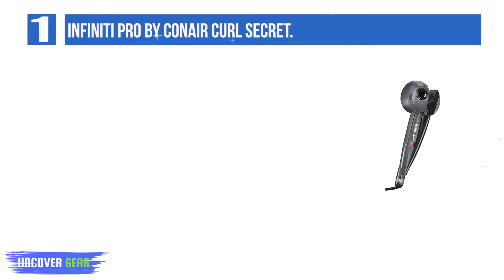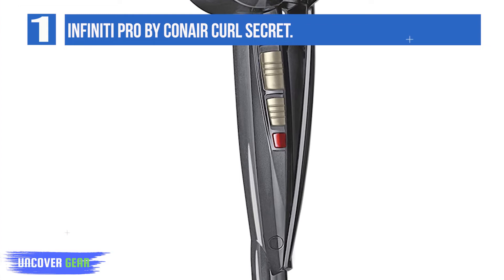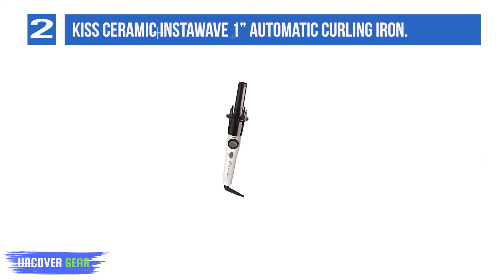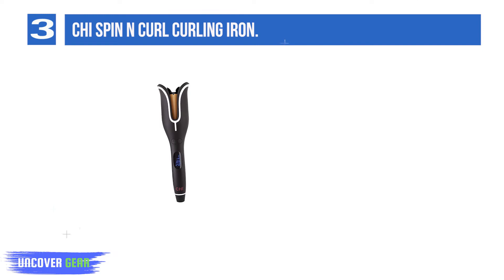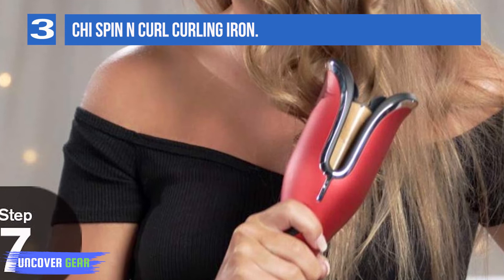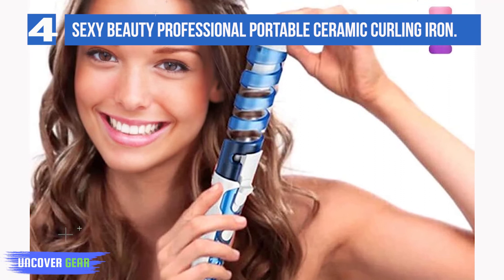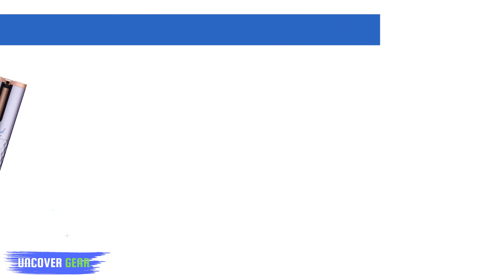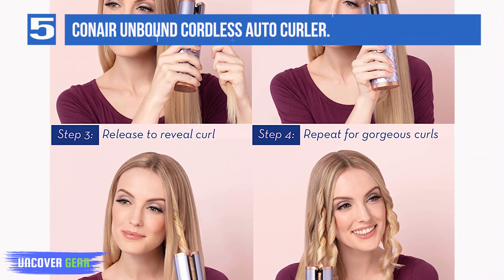Top 5 Best Automatic Hair Curler For Fine Hair in 2024 ( Reviews )